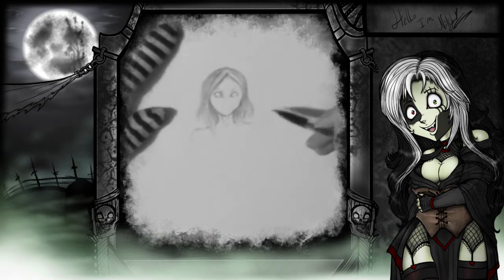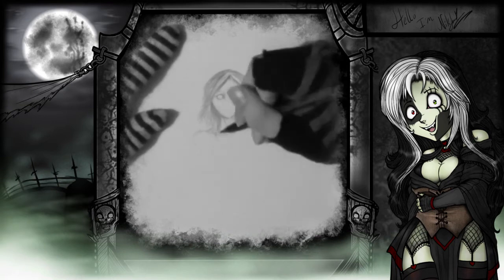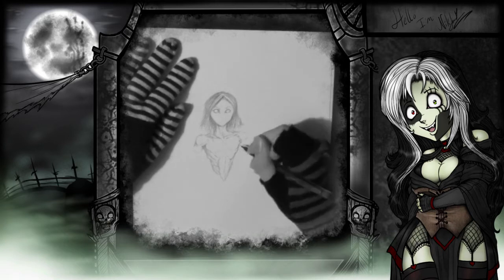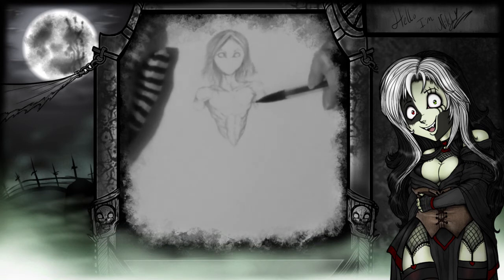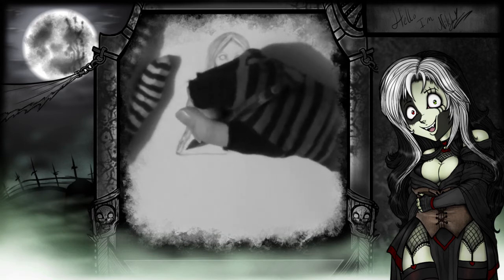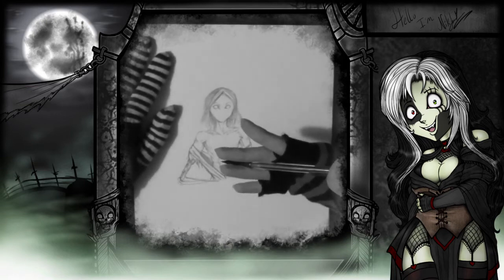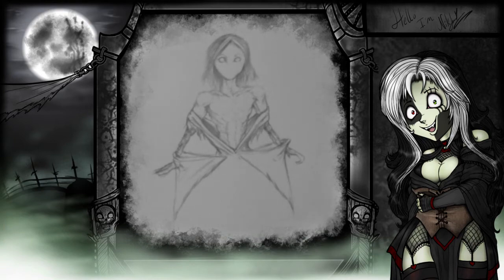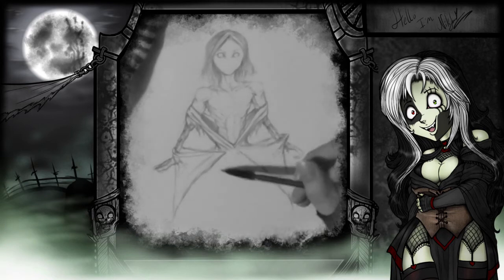Art with Niktana EP1 / Traditional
Be warned this will not be the best set up. I have put of doing art videos because of these limitations. I do not do "traditional art" as much as I used to; thought it would be fun to do so and share it with you.

The art is darker, I know some of you may be shocked that it is not my usual lewd work or my furry lewd work. This is more of what I use to draw the most traditional. Being tortured souls, representations of raw emotion. The balance of ones best and worst self(to their standards).

Hope you enjoy me just drawing and talking.